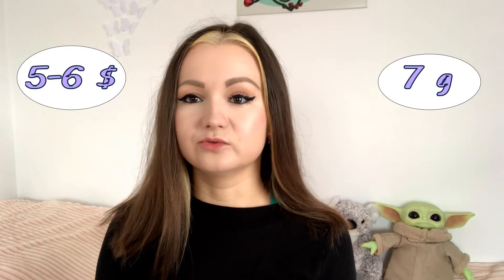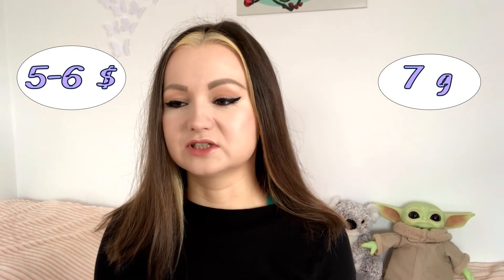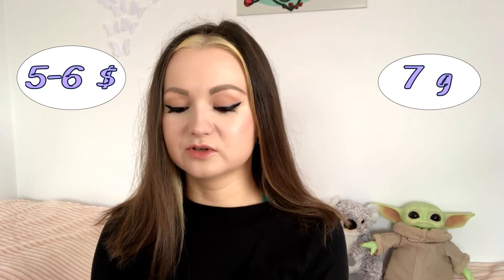EOS Lip Balm Passion Fruit Limited Edition - Review 💜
My honest opinion on EOS Lip Balm Passion Fruit Limited Edition.